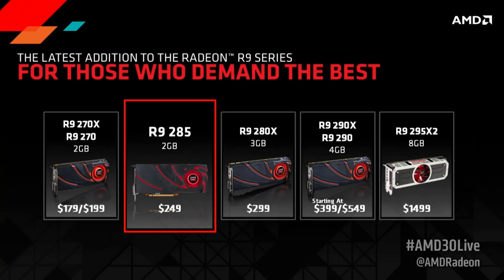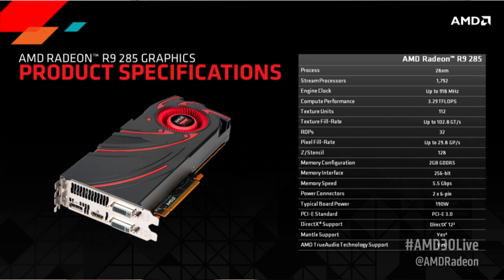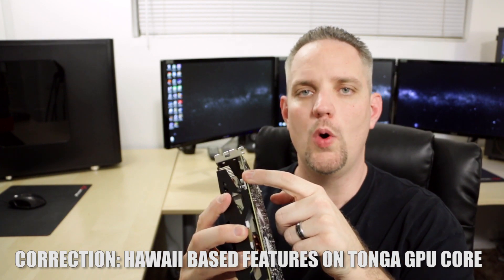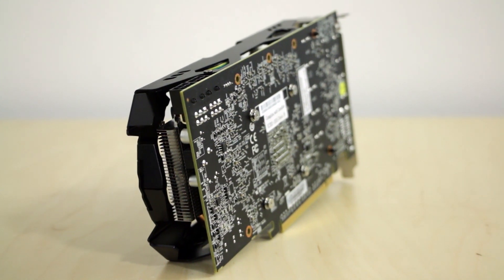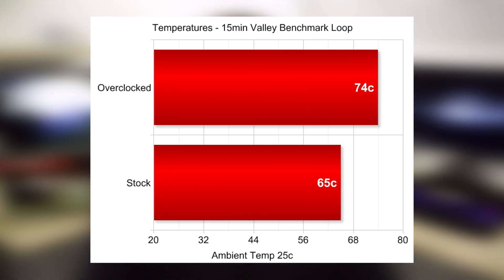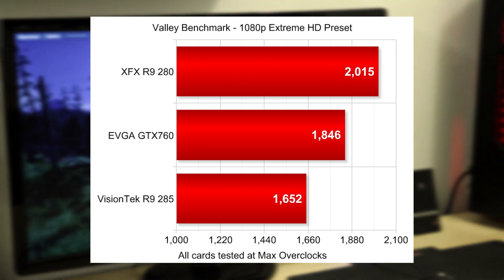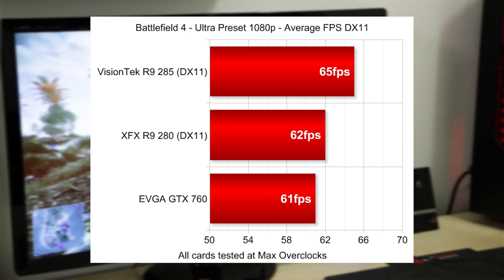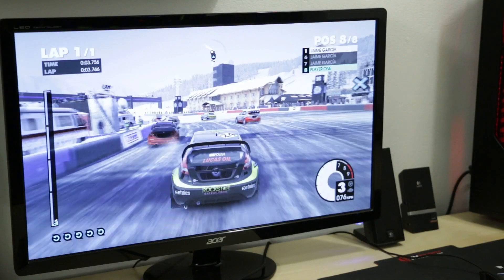VisionTek R9 285 vs R9 280 vs GTX 760 - 1080p Ultra Settings Beast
About JayzTwoCents